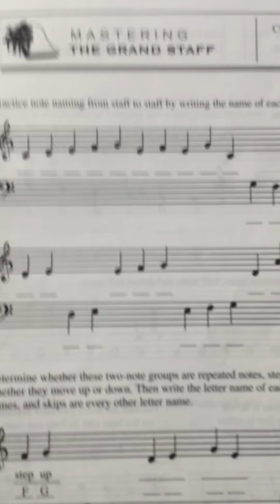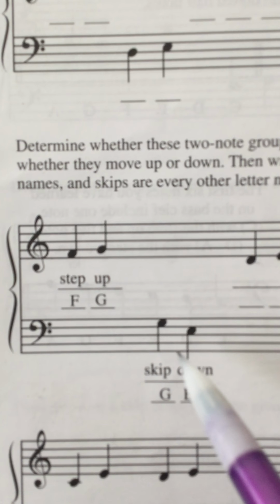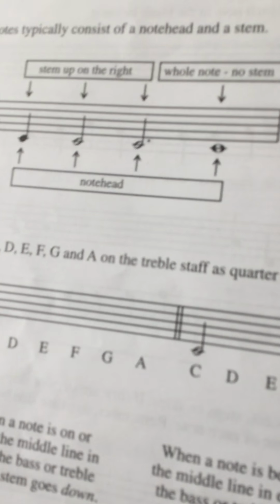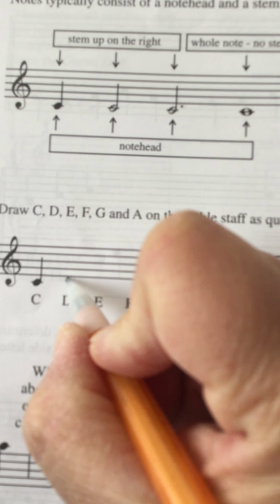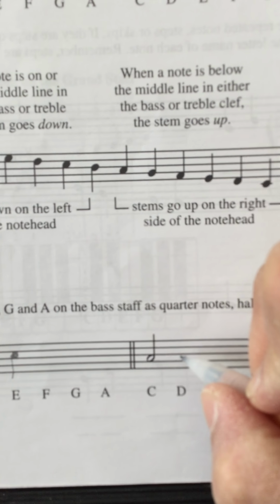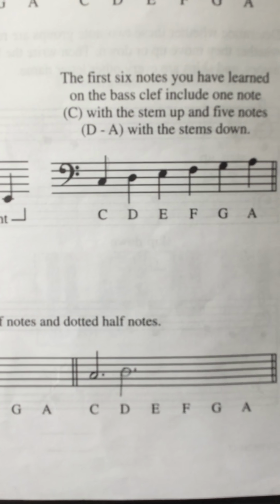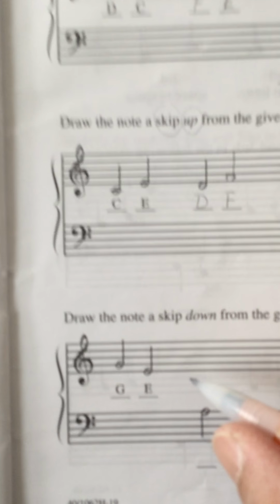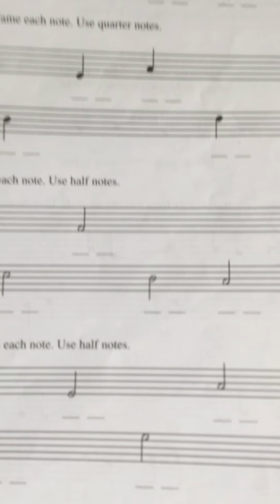MUSIC 130: Theory Workbook 1A, pp. 17-20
Working through some of the examples in the Level 1A Theory Workbook, pp. 17-20.